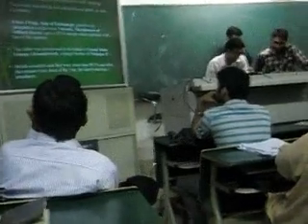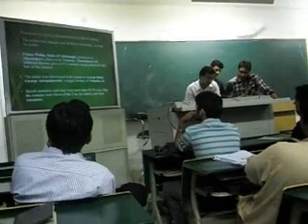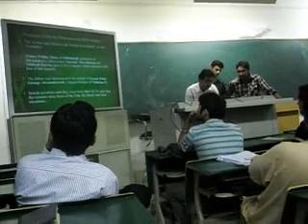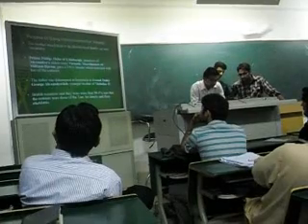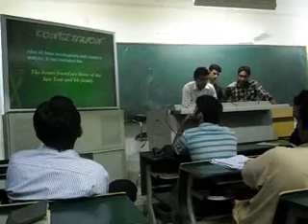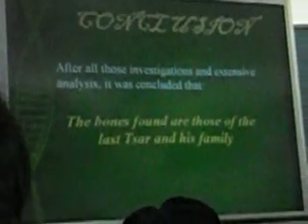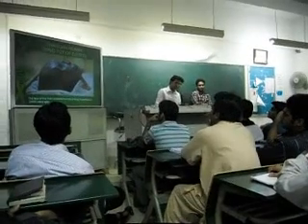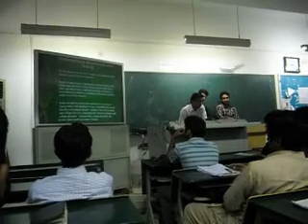bengbu medical college khubaib's presentation in class